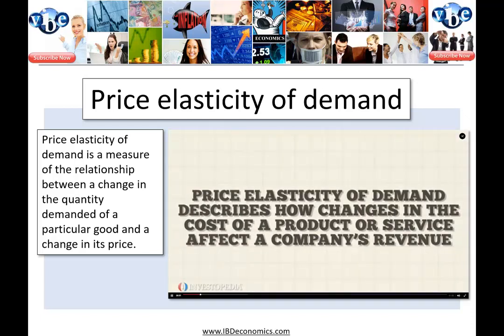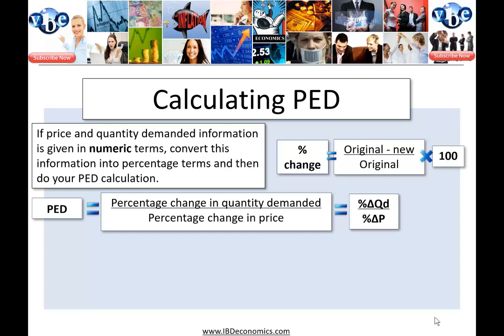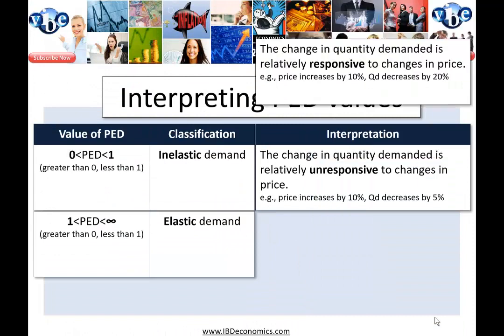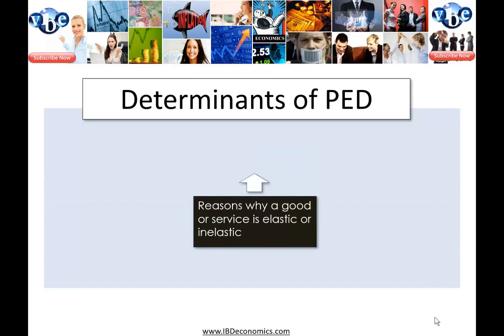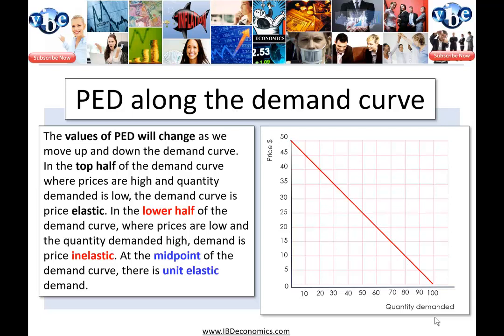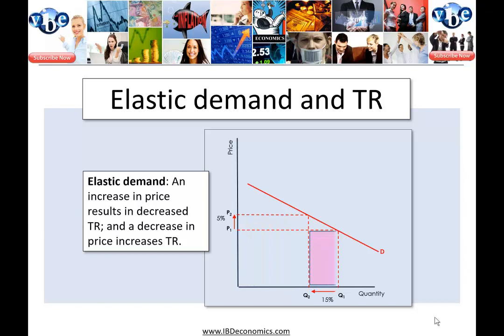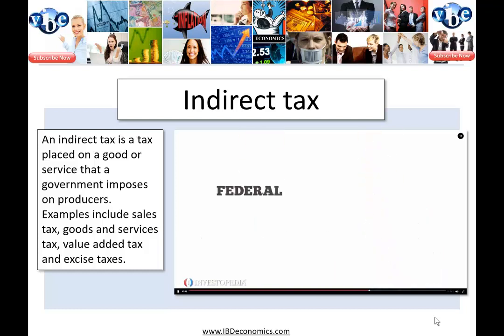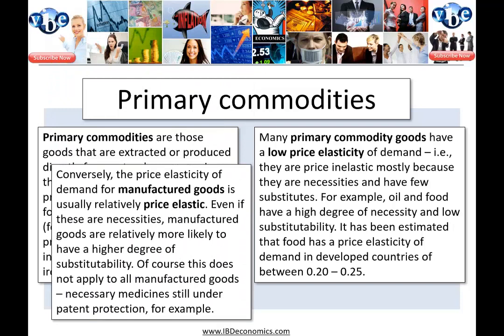IB Economics - Price Elasticity of Demand